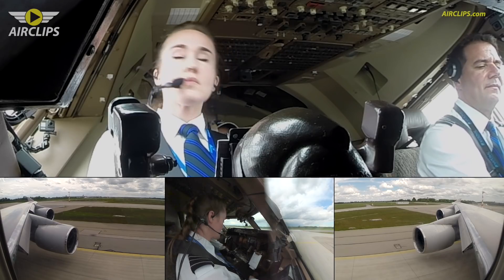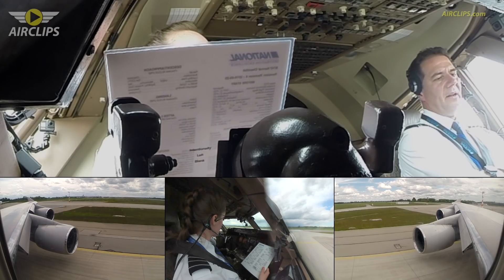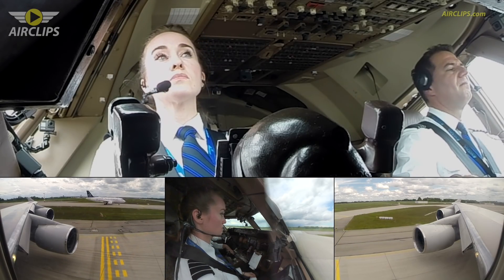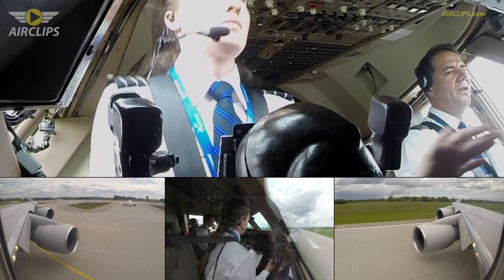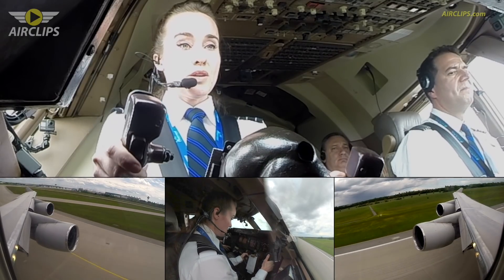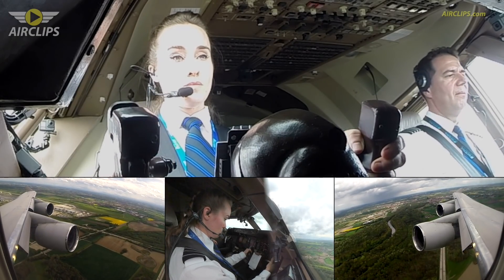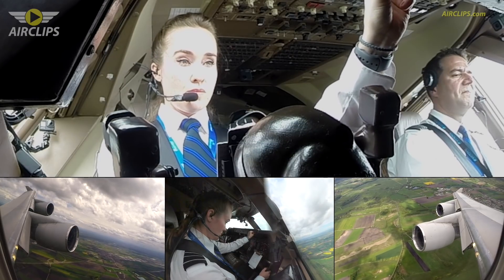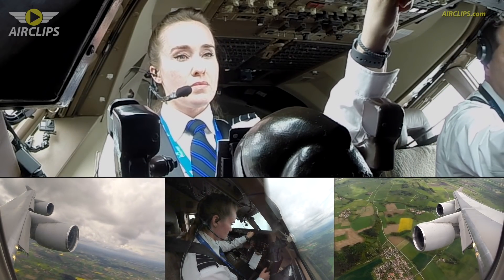U.S. B747 🇺🇸: First Officer Ms. Casie pilots Heavy Jumbo out of Munich! [AIRCLIPS]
This is an exclusive short clip derived from our full Ultimate Cockpit Movie, available for free at National.AIRCLIPS.com

US-based National Airlines of Orlando, Florida 🇺🇸  invited Patrick and the AIRCLIPS Team to fly aboard their Queen of the Skies all the way from Europe to Asia and back. Early summer 2021 Patrick joined a DB Schenker charter rotation on a beautiful Boeing 747-400BCF from Munich (Germany 🇩🇪) via Karaganda (Kazakhstan 🇰🇿) for a fuel stop to Tokyo Narita (Japan 🇯🇵) and back via Seoul Incheon (South Korea 🇰🇷), with another fuel stop in Karaganda (Kazakhstan 🇰🇿) to Munich (Germany 🇩🇪). These five flights have been filmed using almost 30 cameras, resulting in the first two episodes of AIRCLIPS' new series "U.S. Jumbo Pilots". On the way from Munich to Tokyo enjoy First Officer Casie flying the giant aircraft and together with Captain Enrique sharing lovely stories from their very personal aviation backgrounds. On the return flight from Tokyo to Seoul and Munich, fantastic Captain TJ and First Officer Paul give you another extremely interesting and very entertaining insight into their lives as JUMBO PILOTS. Two films you will love with National Airlines - an air company you will love!

N8X1